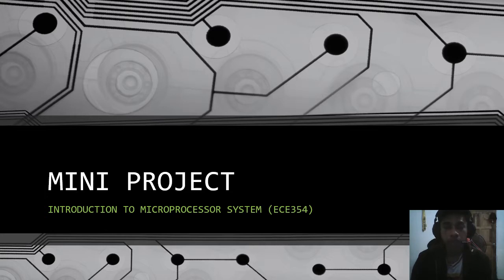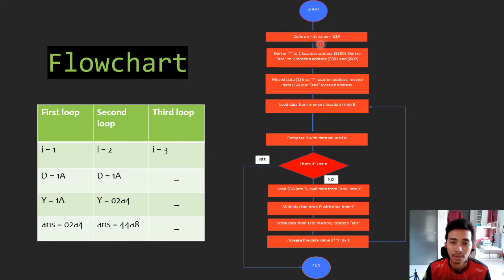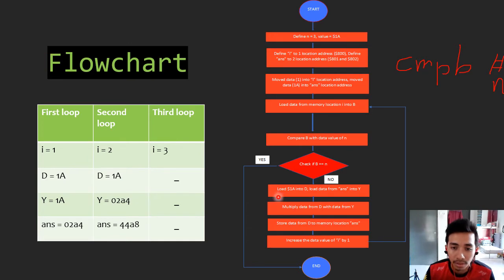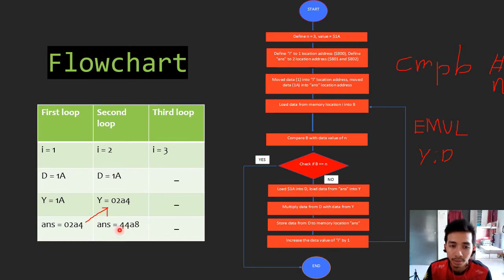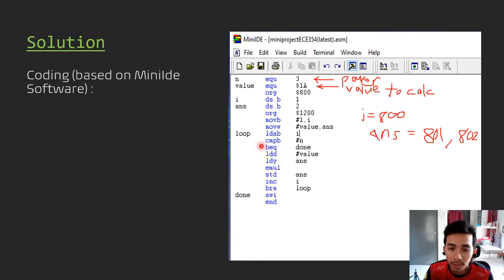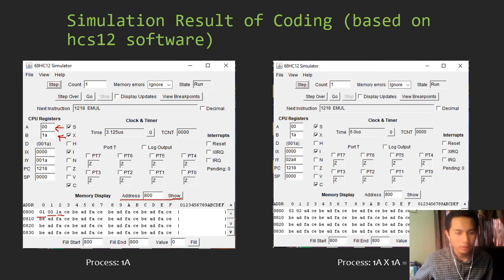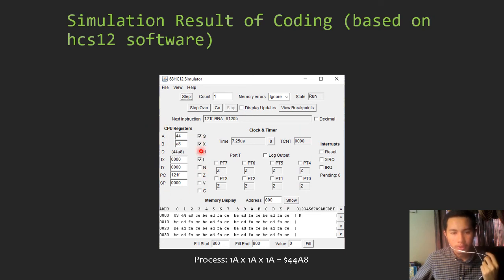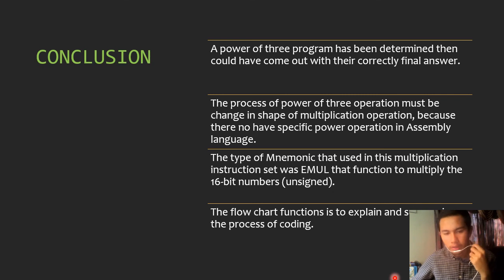MINI PROJECT ECE354 Group (J4EE1115A1_Mohamad Nazim_Iqbal_Mohamad Syazwan)